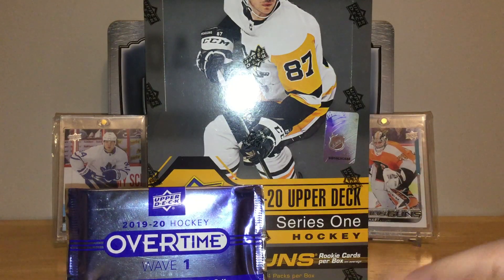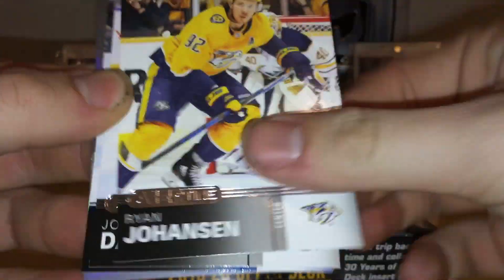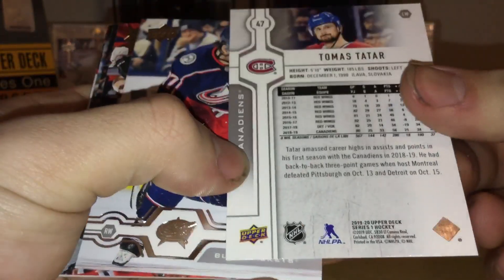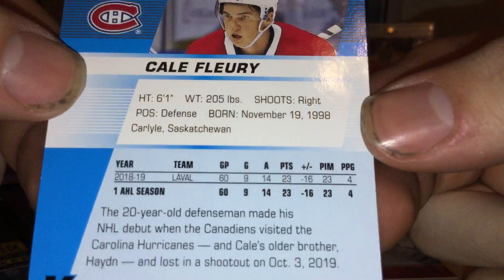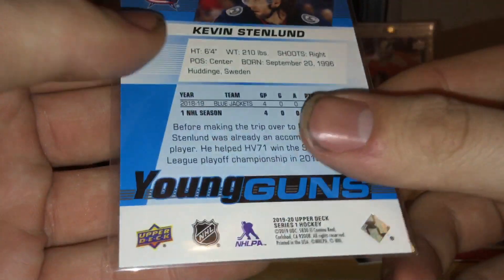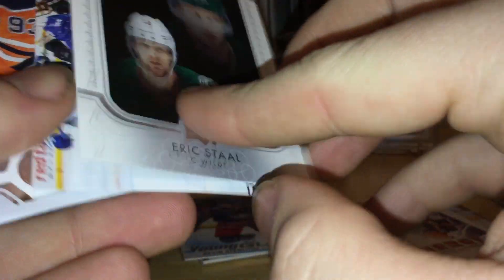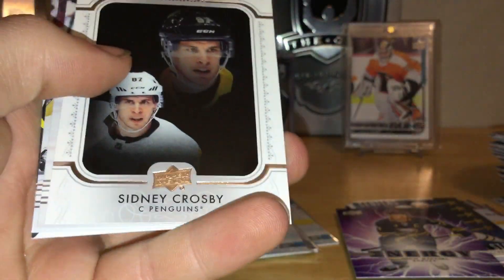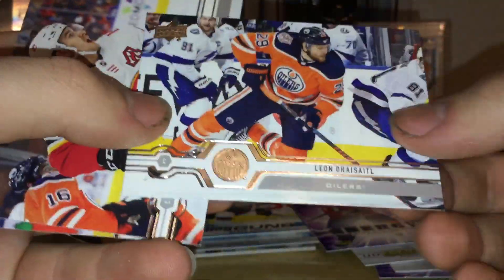2019/20 Upper Deck Series 1 Hobby Box !!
Probably gonna get far bit of retail !
Comment down ur thoughts on the product 👇🙌